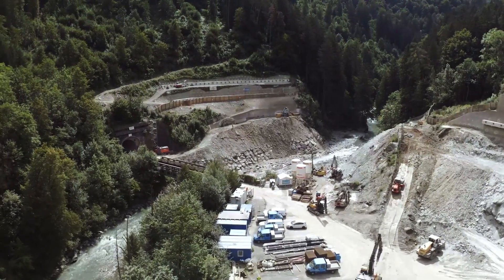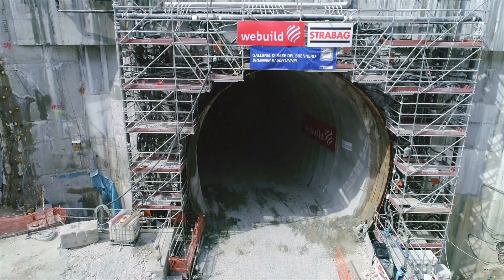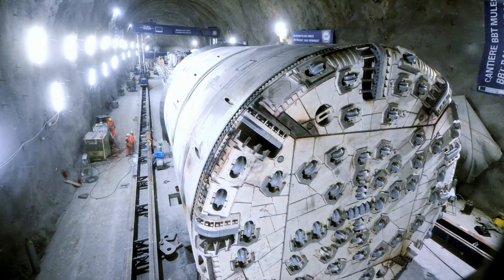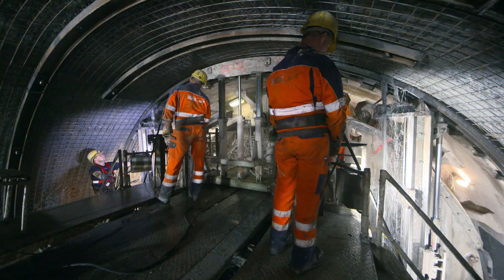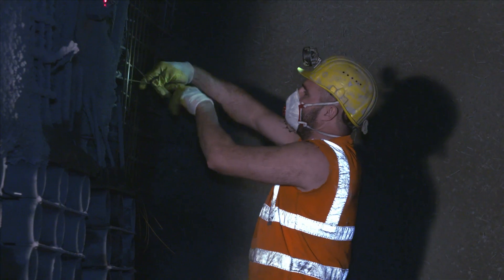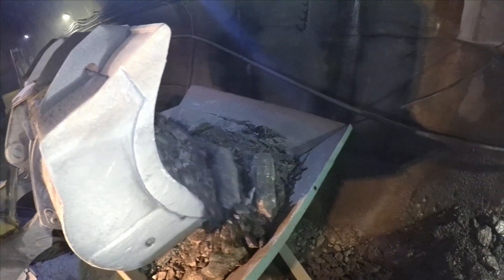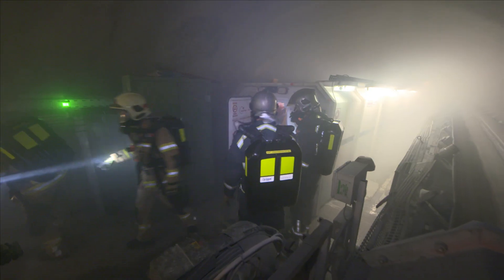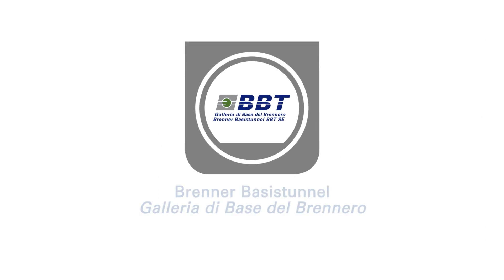BBT Info Film 2022 (EN)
The Brenner Base Tunnel (BBT) is a straight, flat railway tunnel connecting two countries. It runs for 55 km between Innsbruck (in Austria) and Fortezza (in Italy).